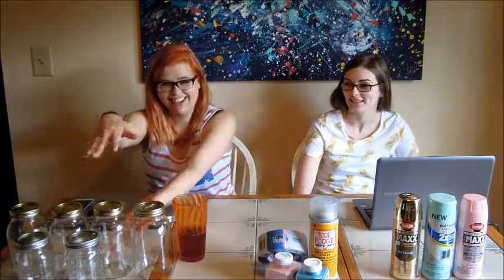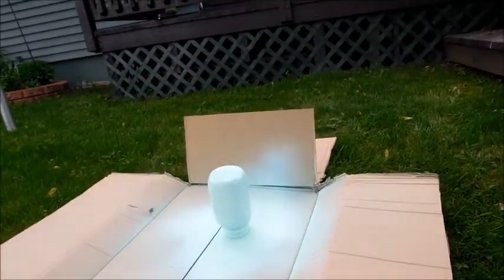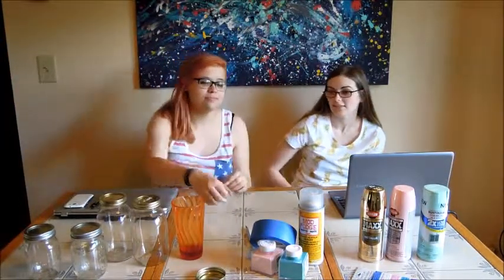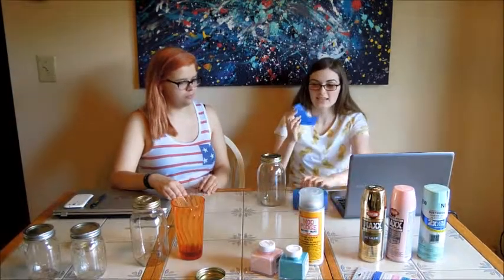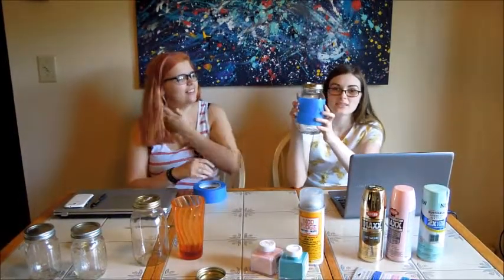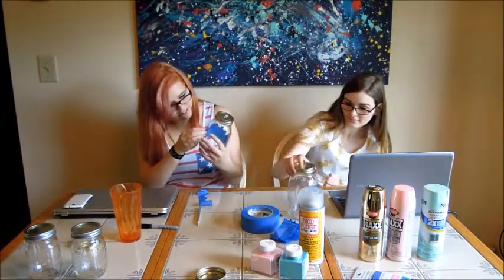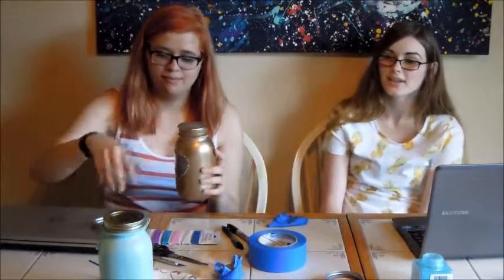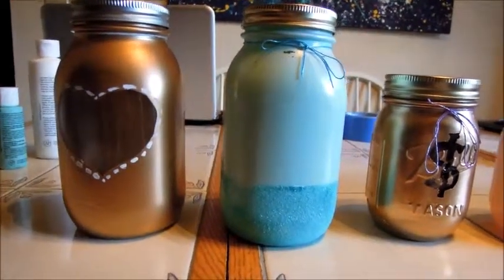Try Something New | Mason Jar Crafts!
This week we make some crafty decorative jars.